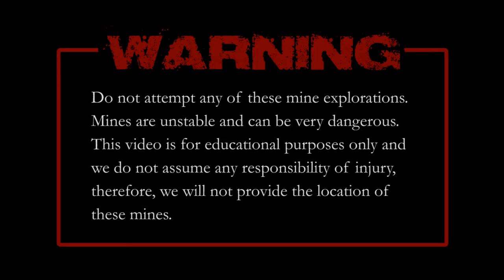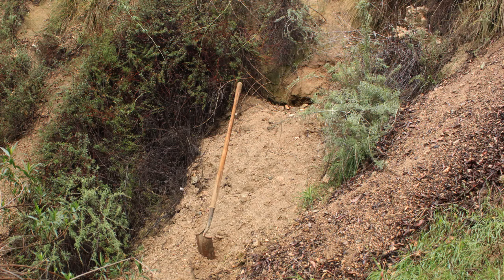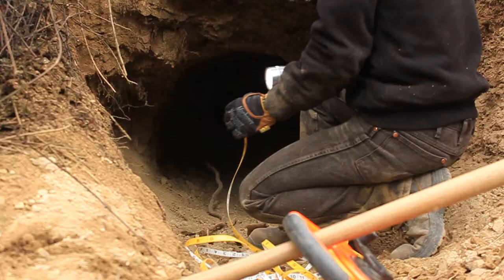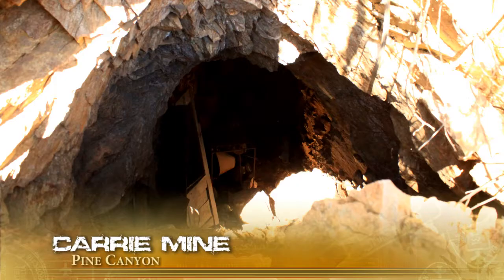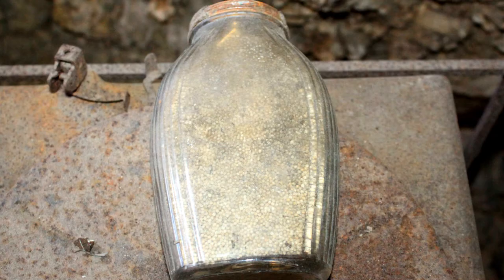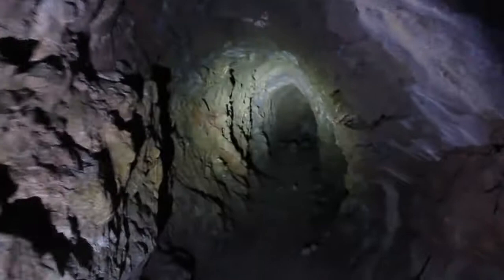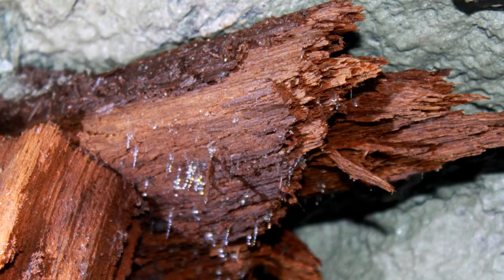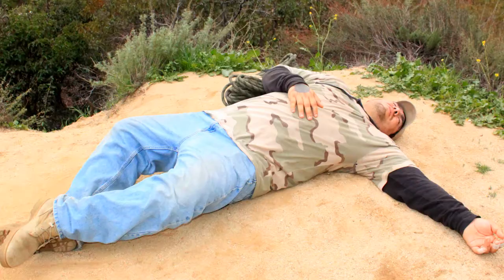The Mines of Pine Canyon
June 12, 2013 12:34 AM

This video is dedicated to Hugh W. Blanchard and the millions of explorers and adventure seekers in the world. May your passion continue to inspire us for all eternity...

"History of Pasadena" by Hiram Reid
"Dr. Reid's Pasadena hand-book" by Hiram Reid
"Mines of the San Gabriels" by John W. Robinson

Equipment used:
Sony HDR FX1 video camera
Lufkin 100' fiberglass measuring tape
M21-X Warrior 600 lumen tactical flashlight
Adobe Premiere CS5 editing software